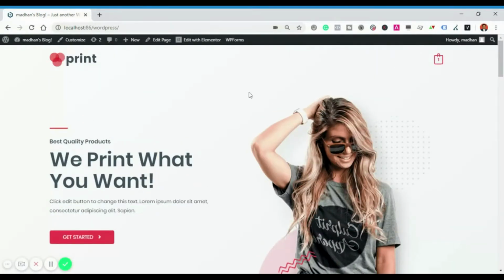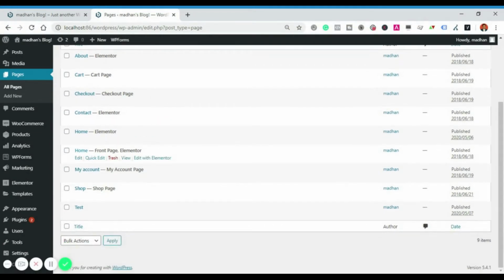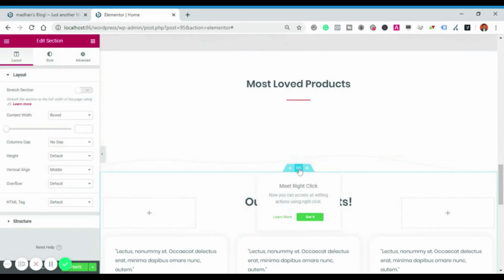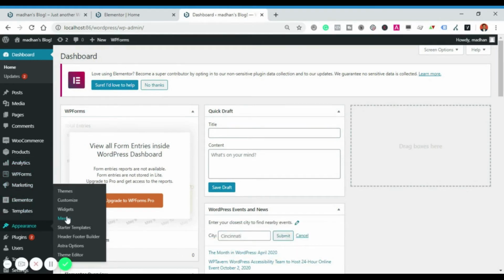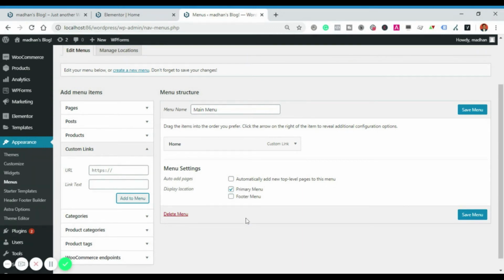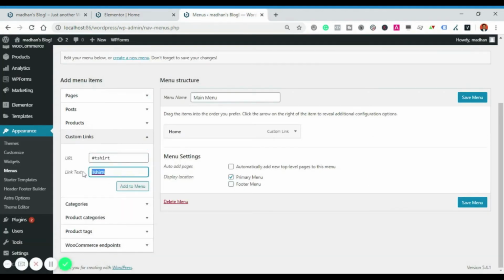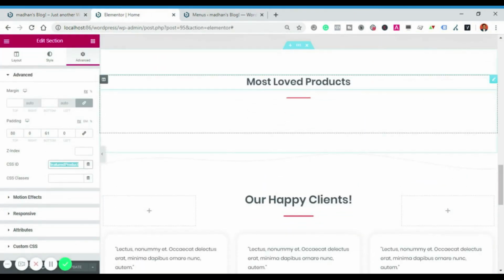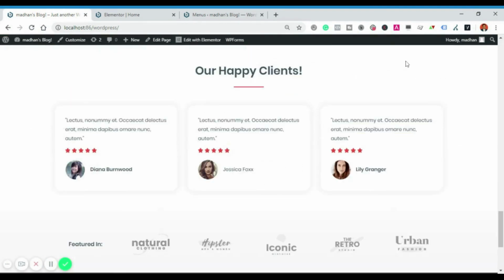How to Create a One Page Website on Wordpress | Elementor Page Builder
In this video, I am explaining how to create a single-page website on wordpress.

I have used Elementor (page builder) to build my web page. In case you are not familiar with Elementor and it's usage please refer my Elementor Tutorial video

You should first add "Id's" to each and every section on the page and create a menu on the dashboard using custom links. You have creat menu links by attaching id's to them.

Those links will function with the id 's attached to the links. Upon link click, the user will be navigated to the respective section where you specified that id.